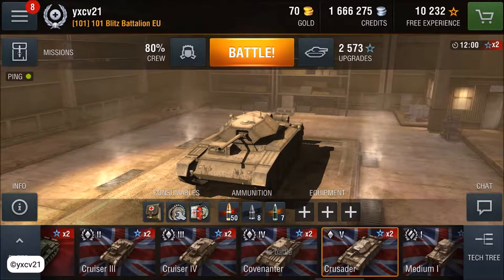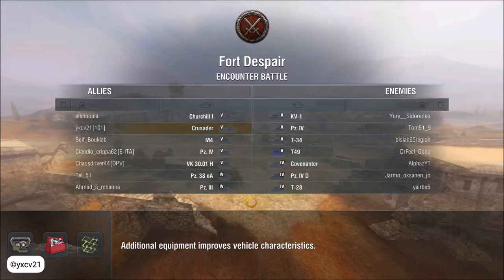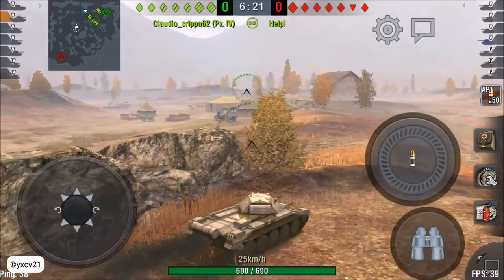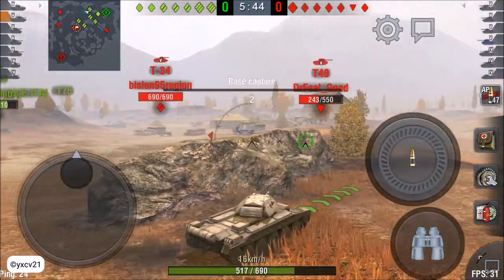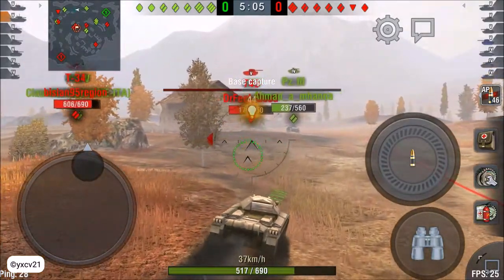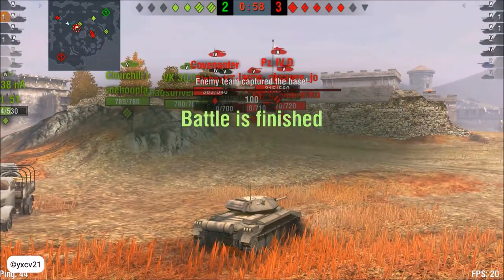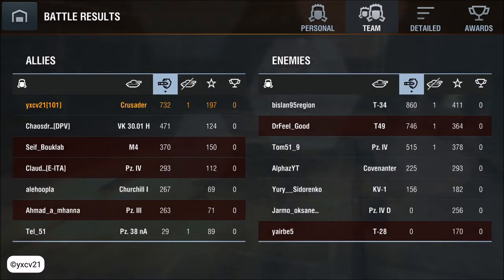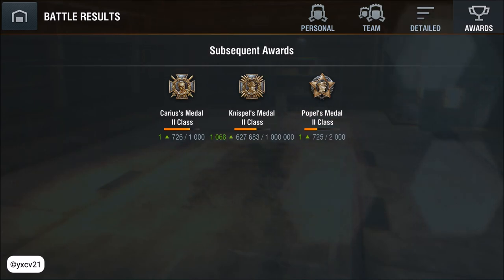World of Tanks Blitz #204 Crusader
Lets Play World of Tanks Blitz on Android with the Tier 5/V British Lightclass Tank Crusader